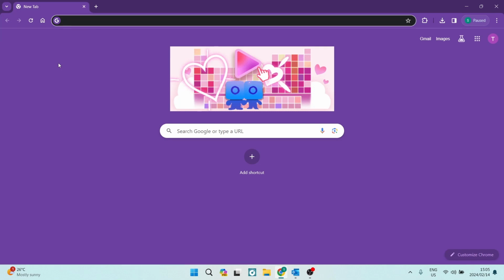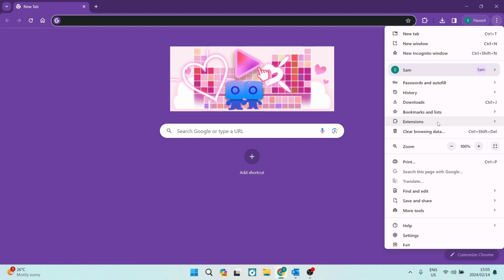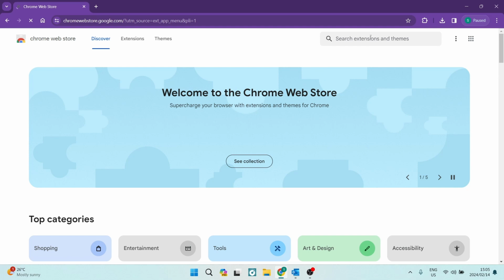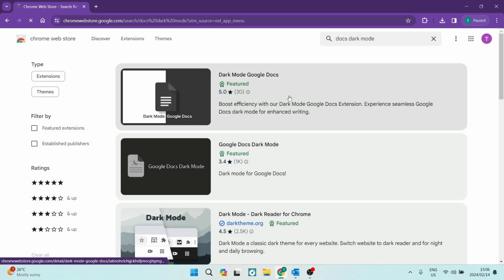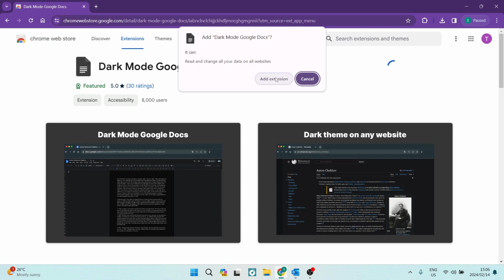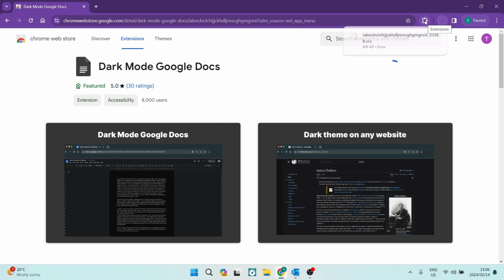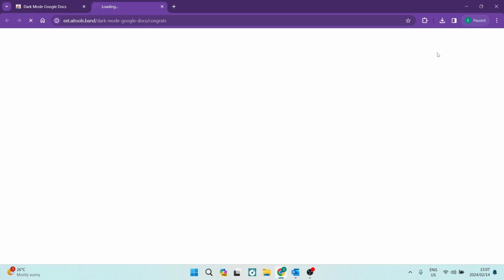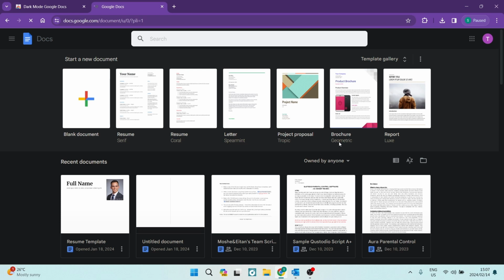How to Make Google Docs Dark Mode in 2026 | Google Docs Tutorial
In this video 'How to Make Google Docs Dark Mode,' we'll show you a simple and effective method to enable dark mode for a more comfortable and visually pleasing writing experience in Google Docs. Dark mode not only reduces eye strain but also adds a sleek aesthetic to your document editing environment.

Timestamps

Intro – 00:00 – 00:09
Making Google Docs Dark Mode – 00:10 – 02:11